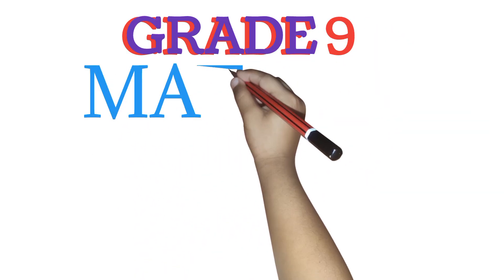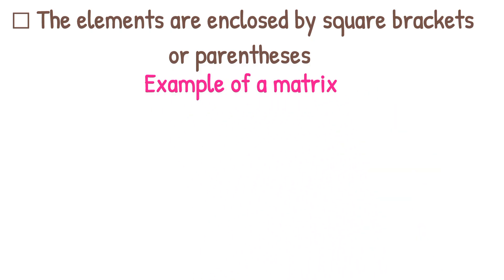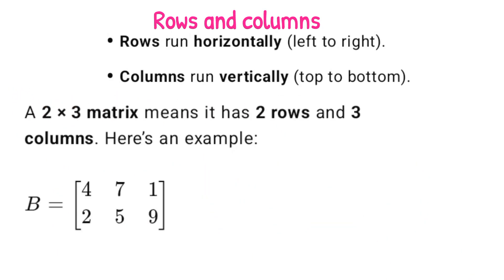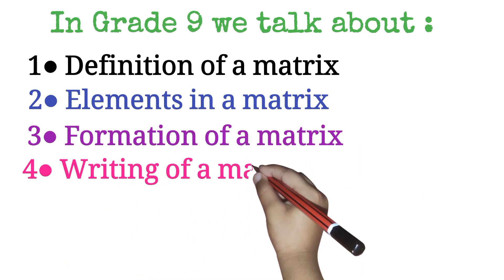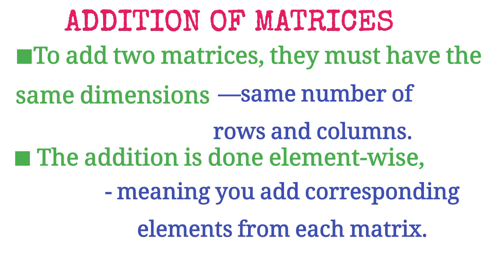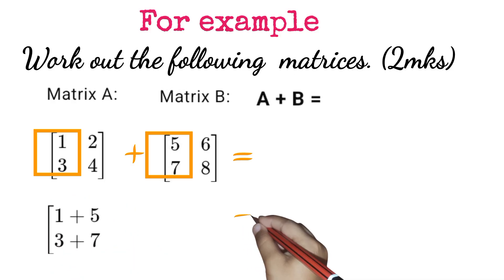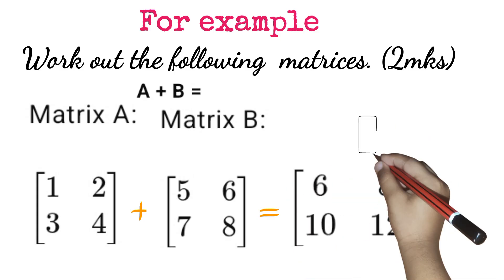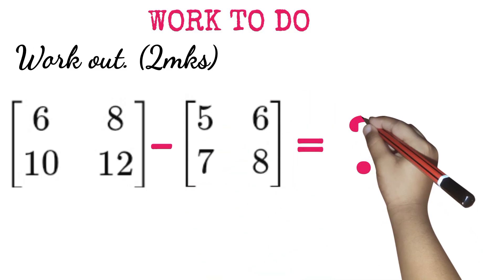Matrix grade 9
Definition of a matrix
elements in a matrix
rows and columns
writing of matrix